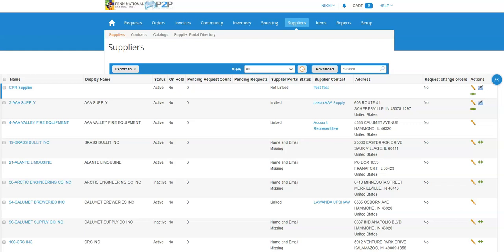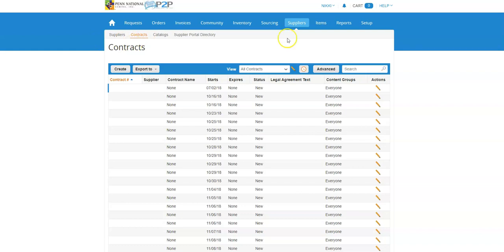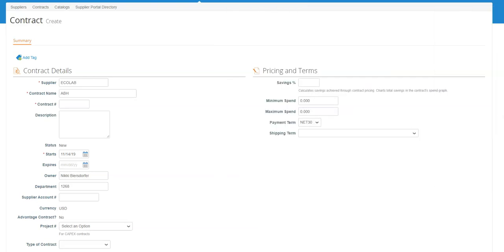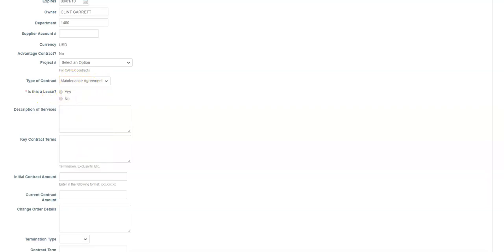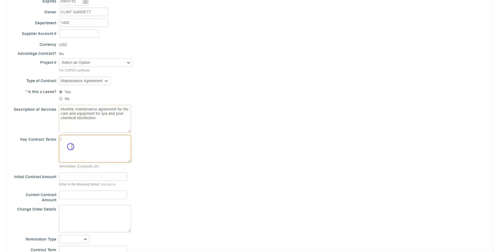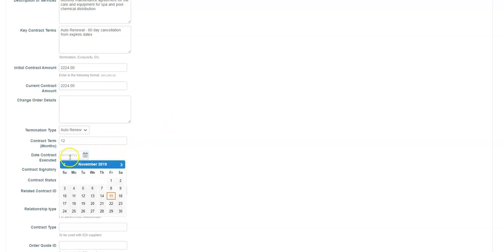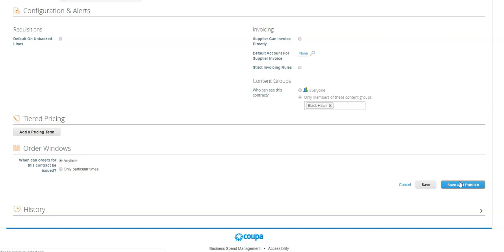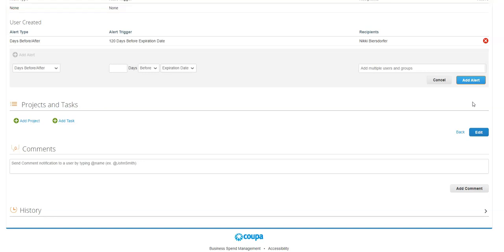BUYER TRAINING How to Load A F.E.C. Contract Fully Executed Contract (all signatures included)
LOADING FULLY EXECUTE CONTRACT (F.E.C.) must include all signatures